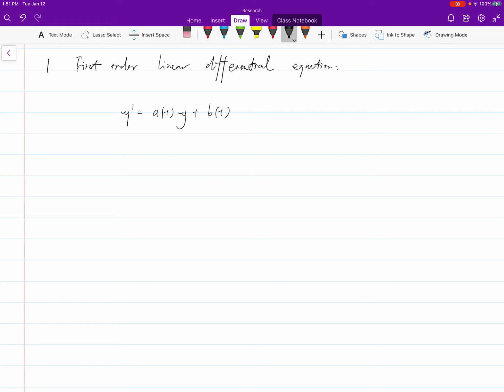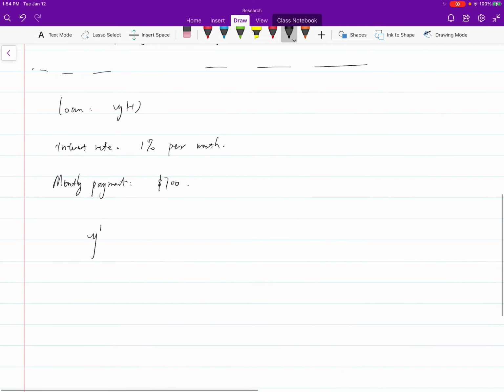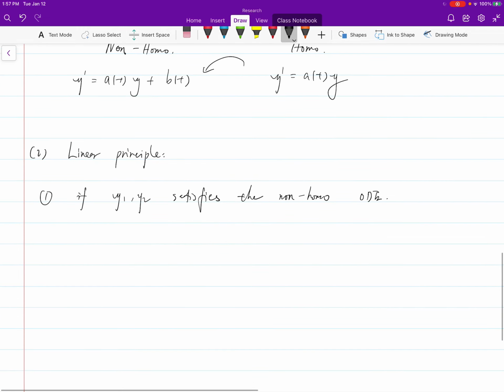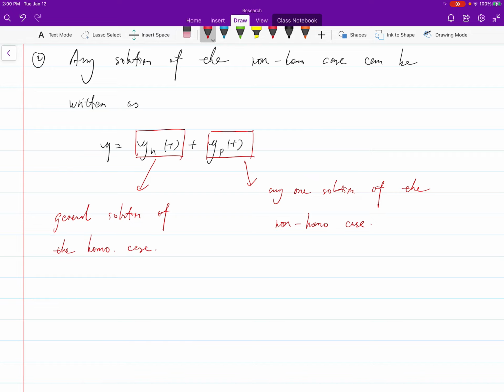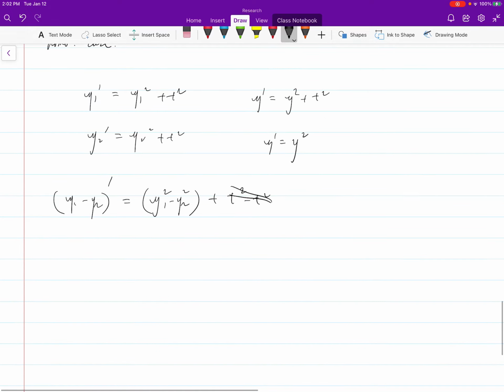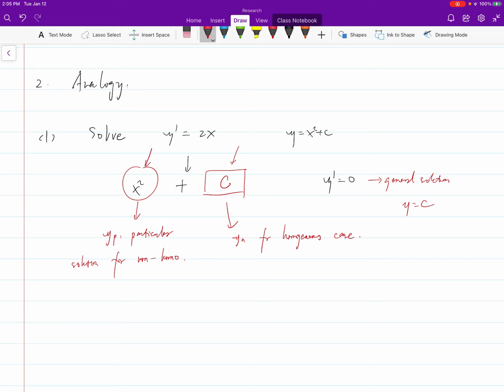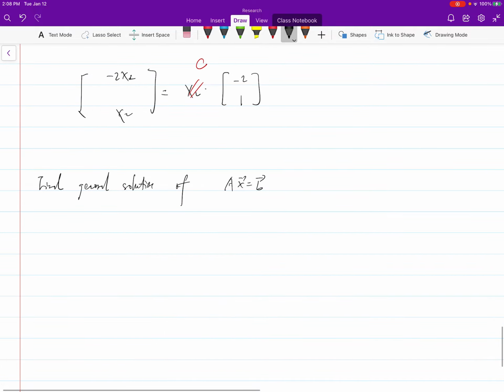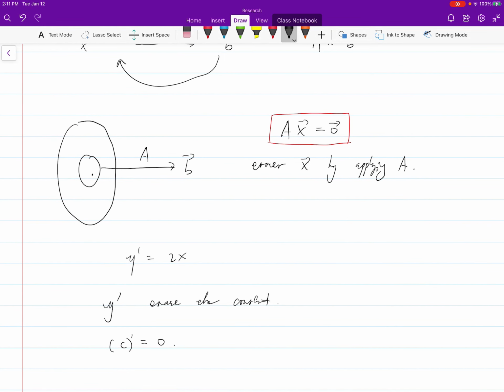MTH_353_1_8